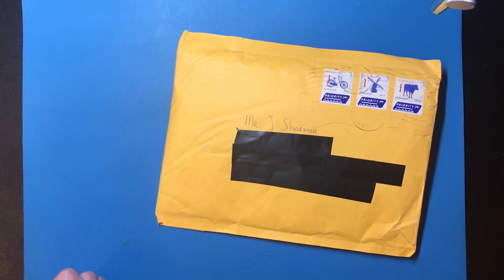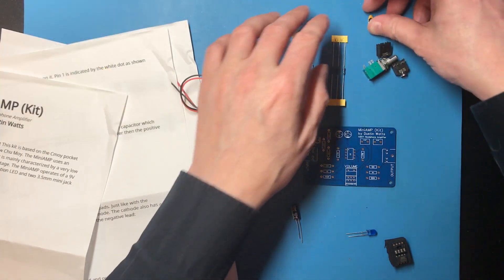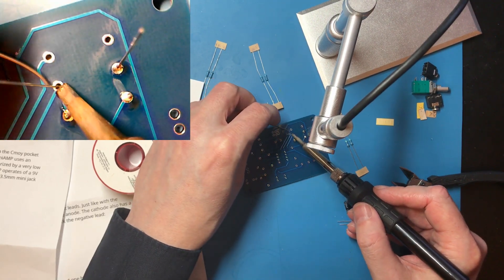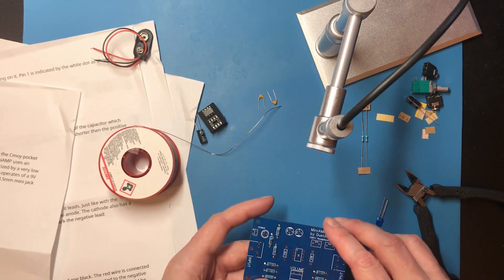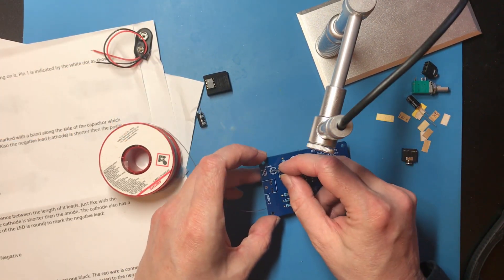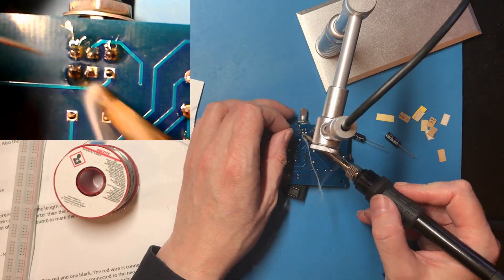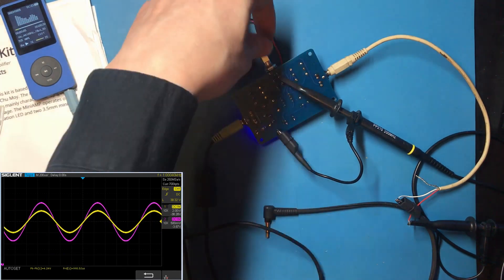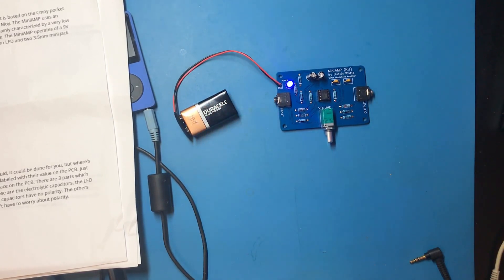MiniAMP kit build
Dustin Watts sent me one of his MiniAmp kits to try out, so I assembled it and gave it a test.  It's all through hole components with nice spacing and a well annotated pcb, a breeze to solder up compared to my cpu build modules.

Dustin is thinking of selling this as a kit, I'll provide a link here if/when he does. You can see videos about the MiniAMP and his other projects